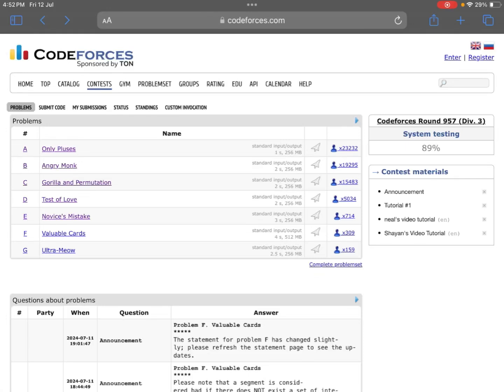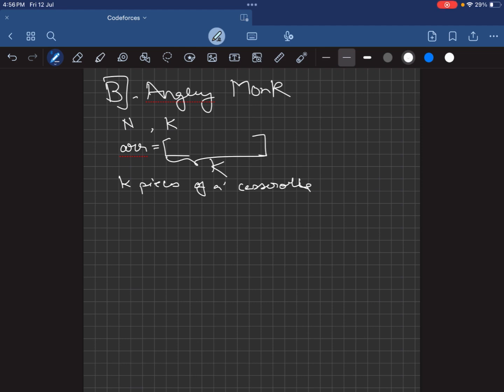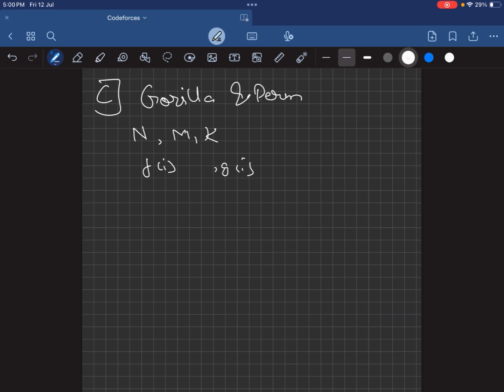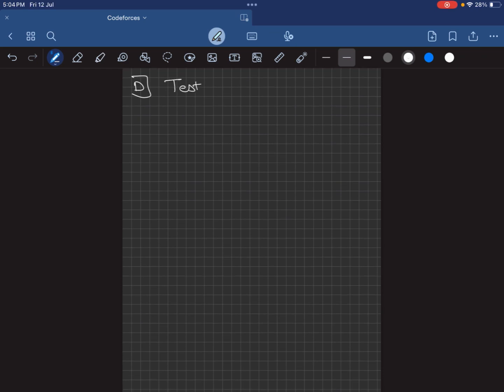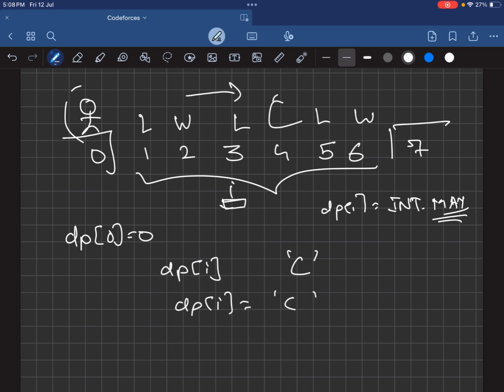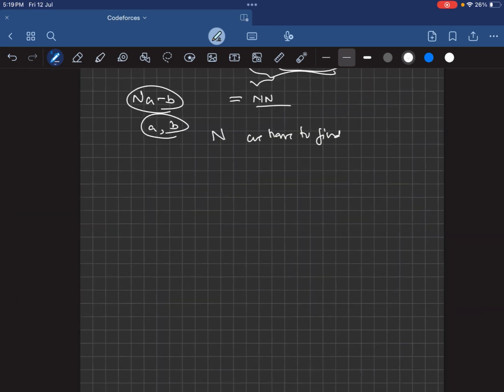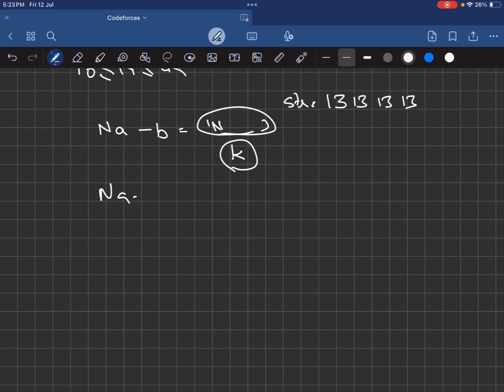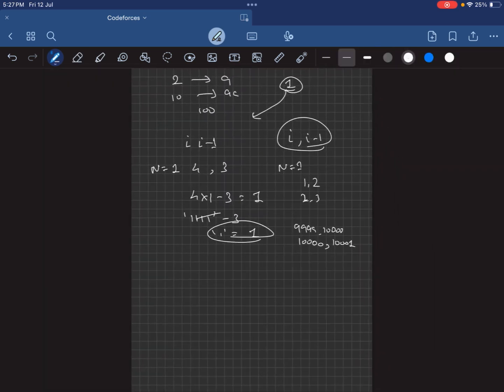Codeforces Round 957 Div.3 | A-E